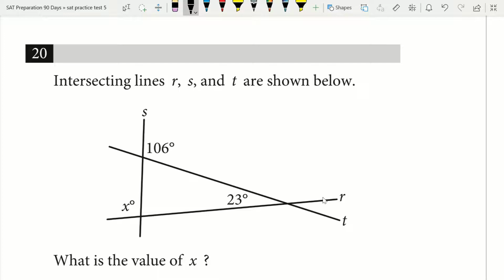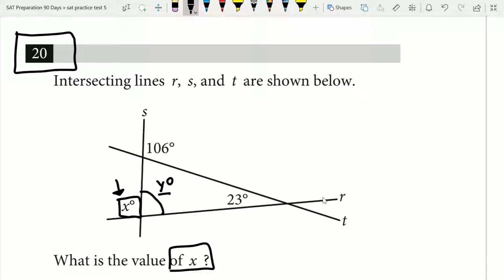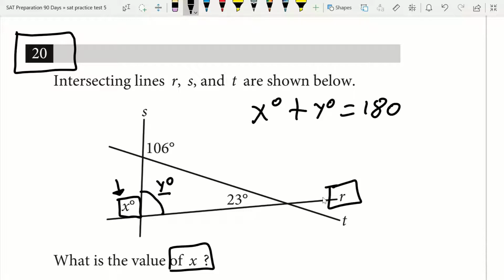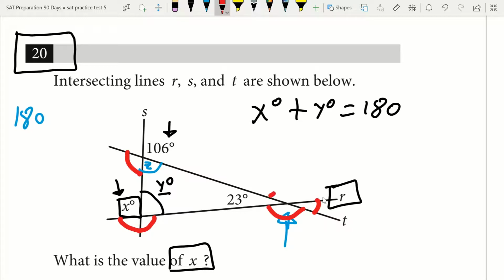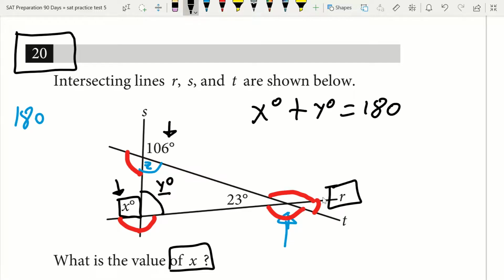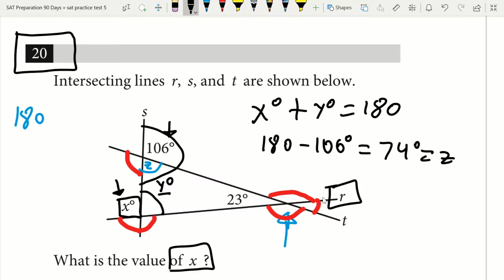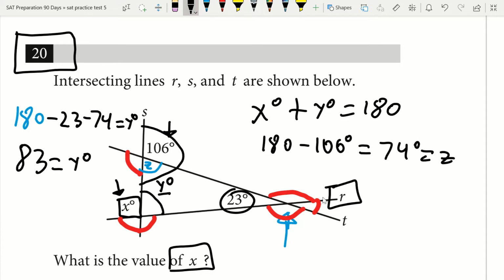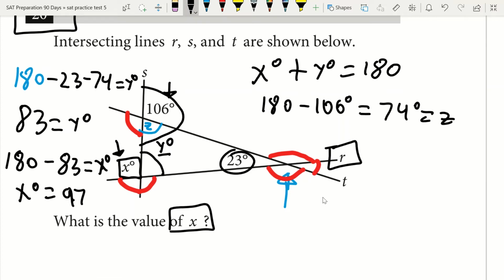SAT Math Tip #32 From A 2X Perfect Math Scorer!